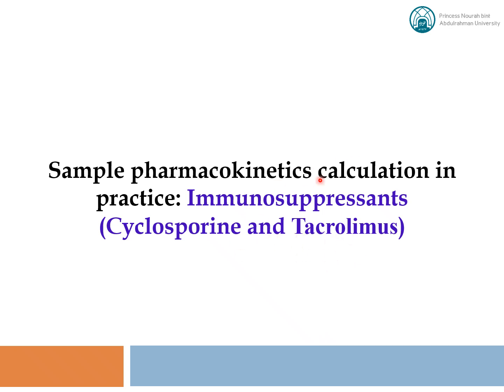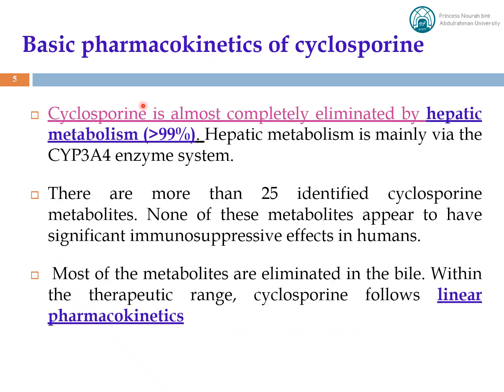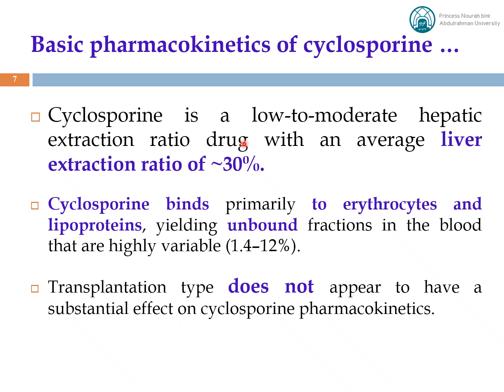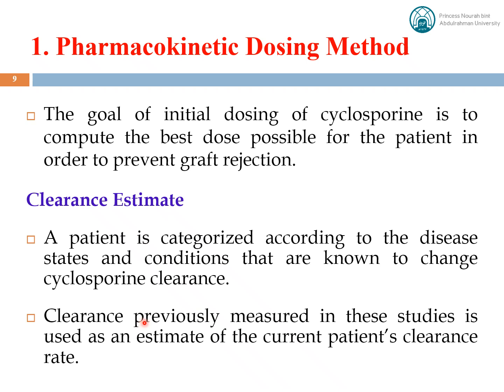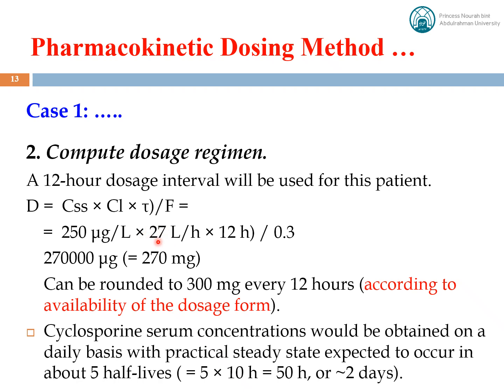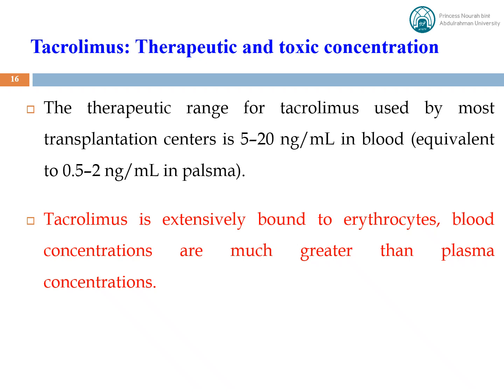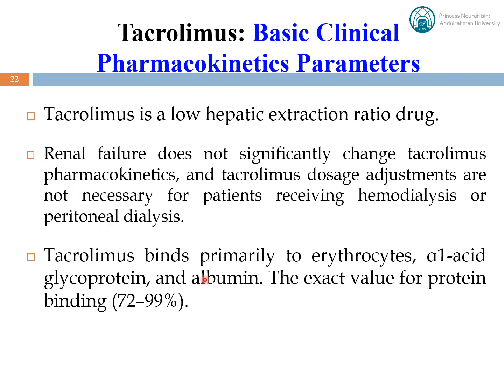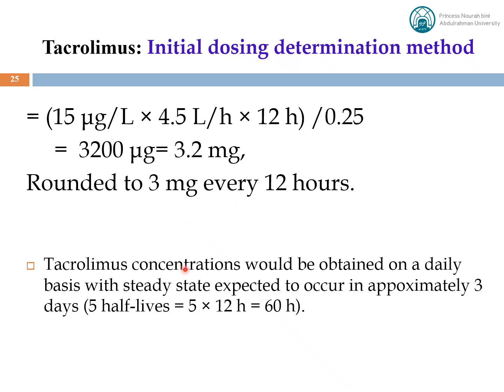Abbreviated Immunosuppressants Sample pharmacokinetics calculation in practice